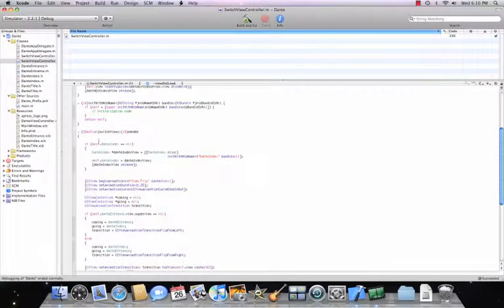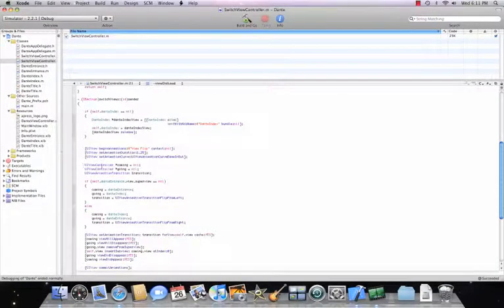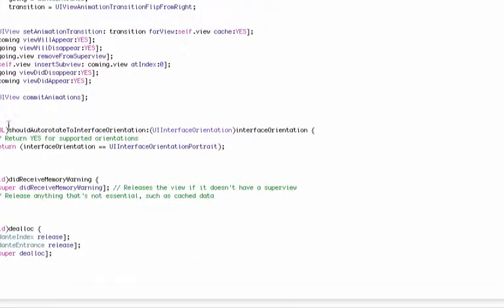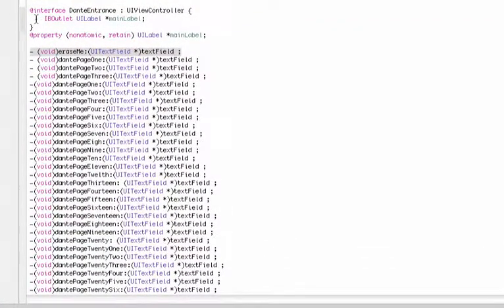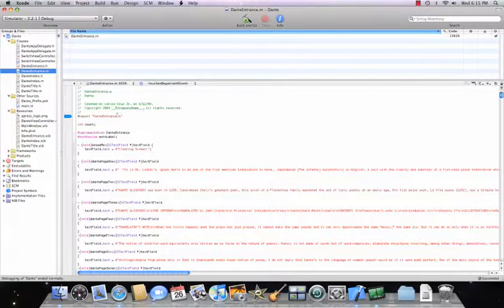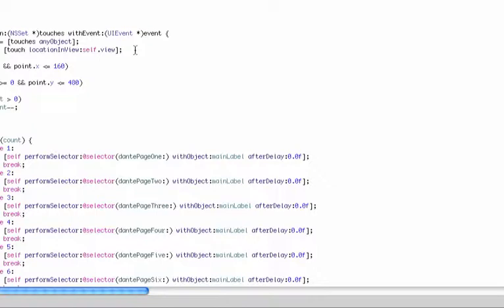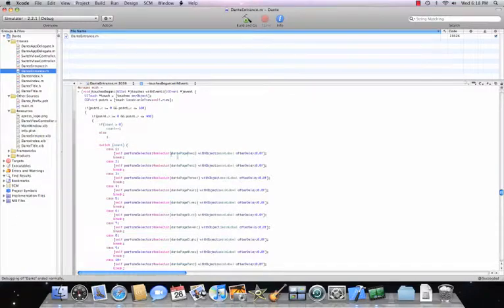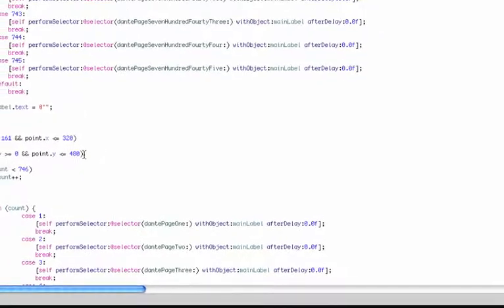Iphone Game Tropical Heat Season 1 Episode 3 Part 2